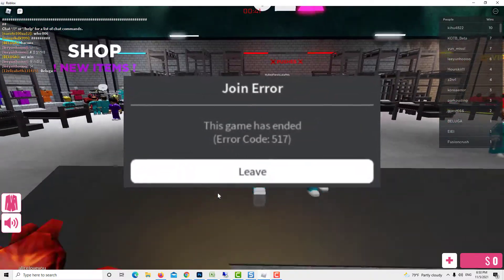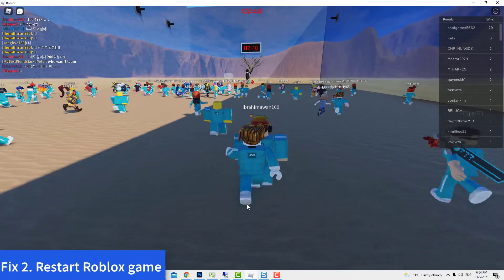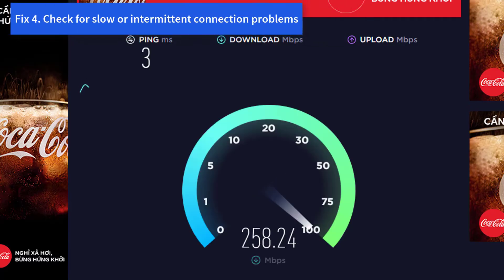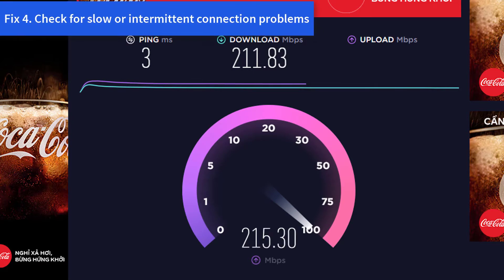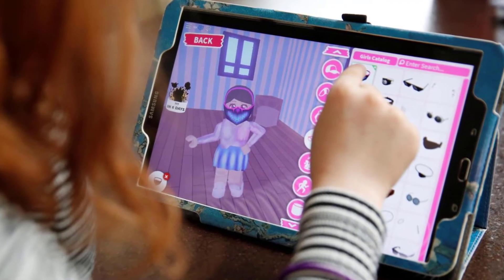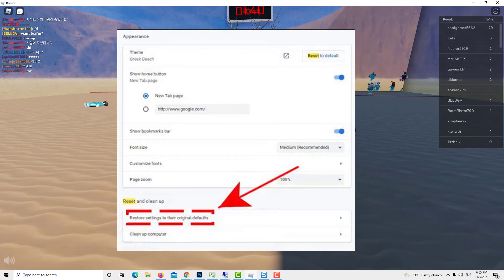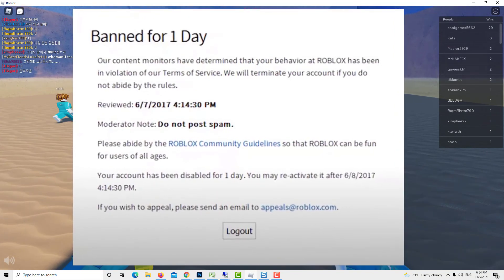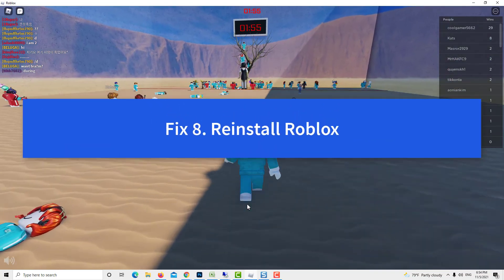How To Fix Roblox 517 Error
Are you having a problem playing Roblox because of error code 517? In this troubleshooting guide, we lay out the reasons why this error occurs and how to effective fix it on any device.